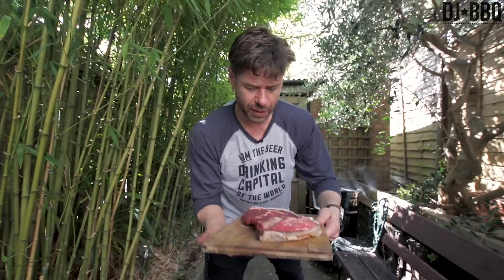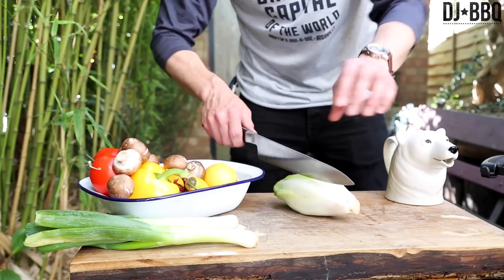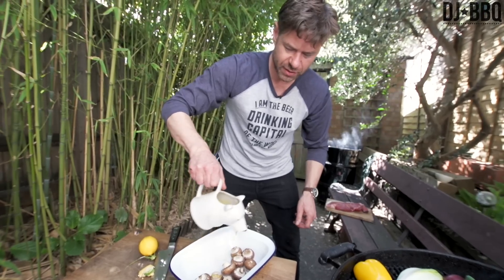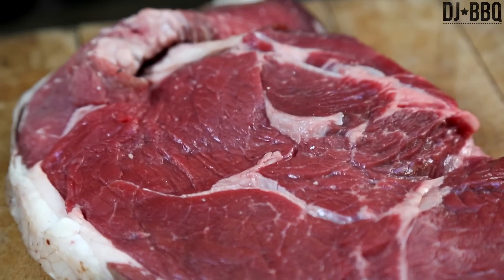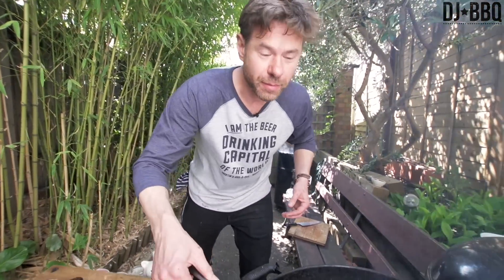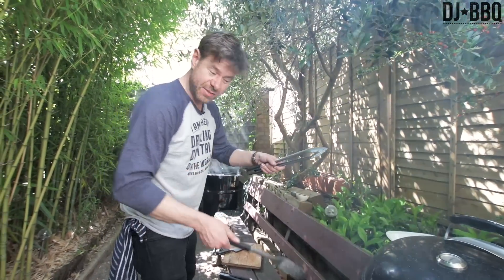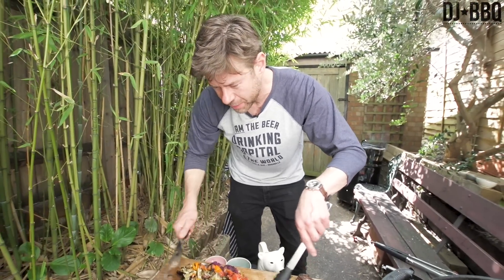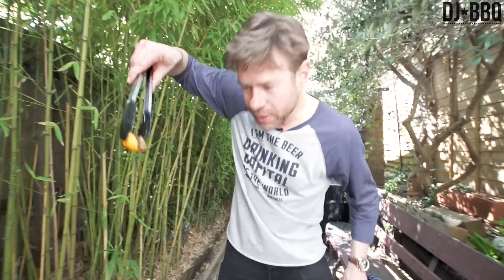RUMP STEAK AND GRILL VEG SALAD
Meat supplied by Billings in Sydenham, London

Links from the video:
[Left end board link] |
More Food Tube videos |